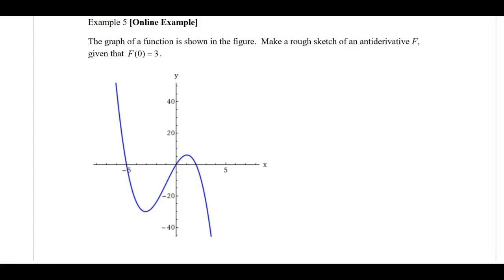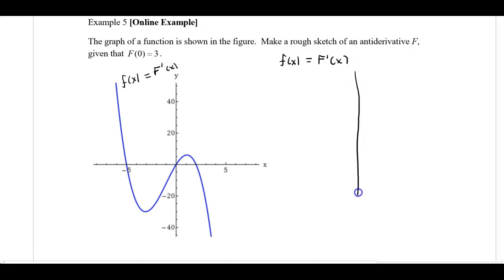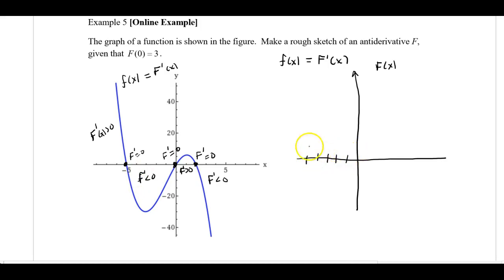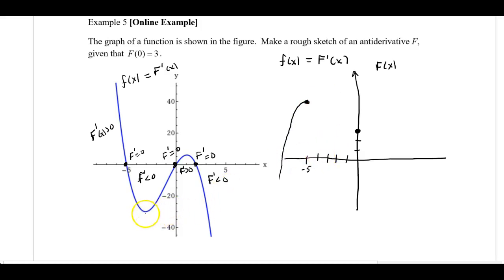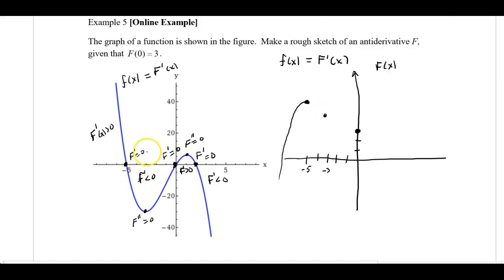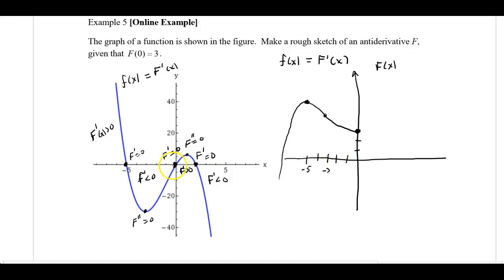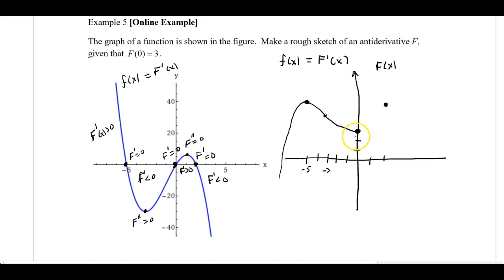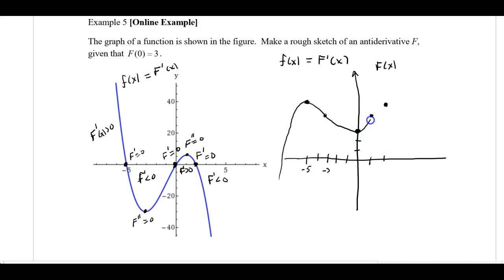Sketching the Graph of an Antiderivative